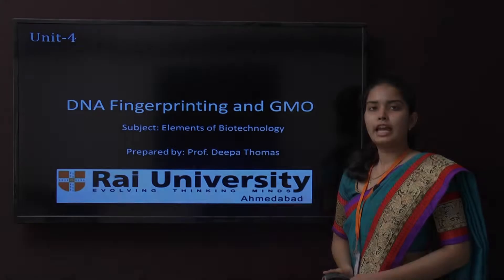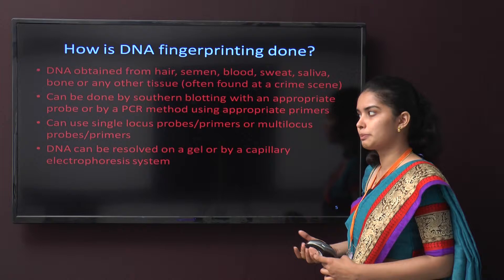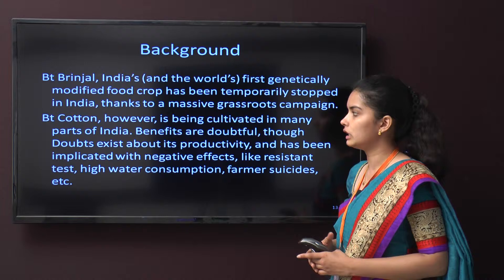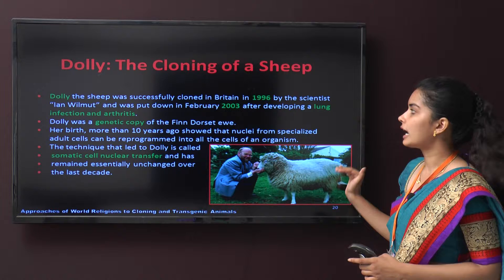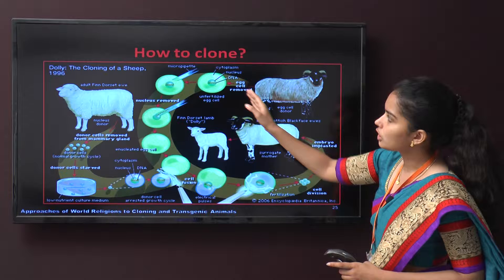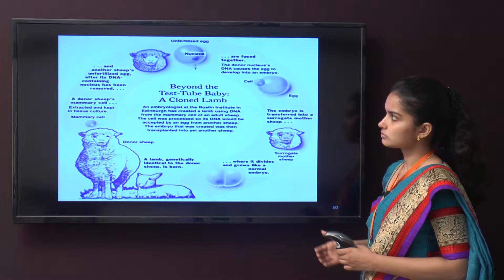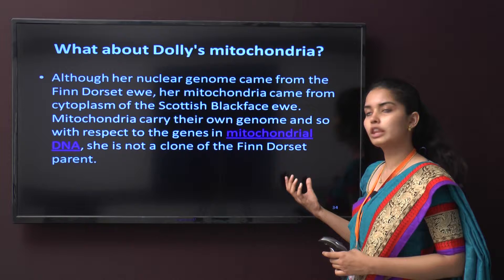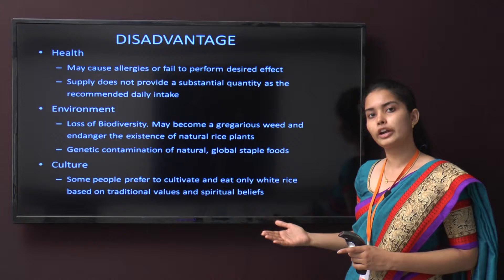DNA Fingerprinting | GMO | Biotechnology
DNA Finger Printing | GMO |
Elements of Biotechnology
Prepared by: Prof Deepa Thomas